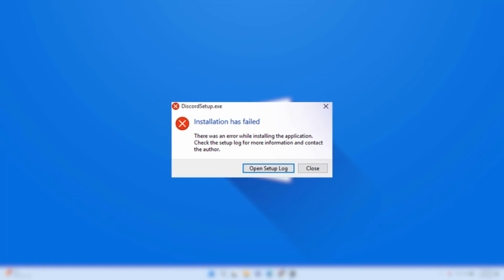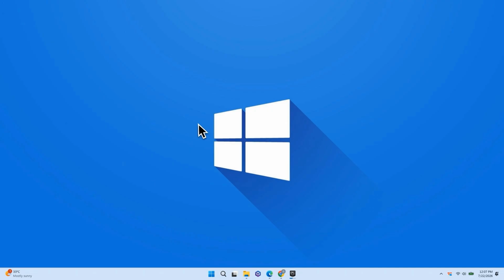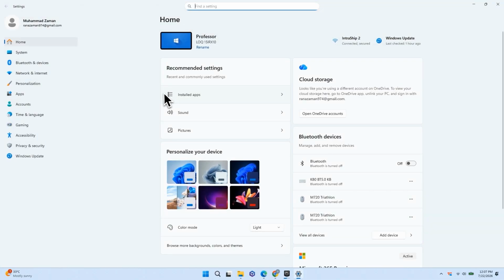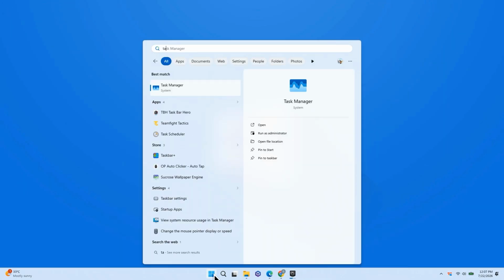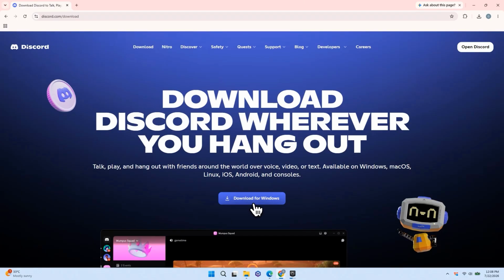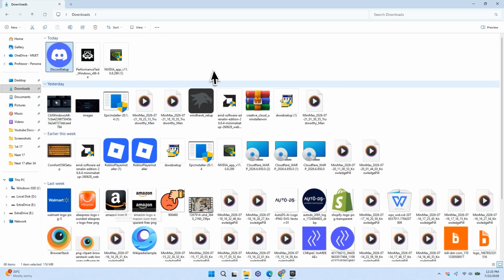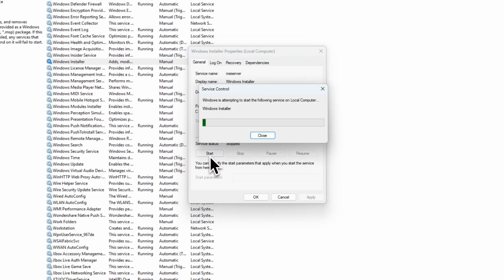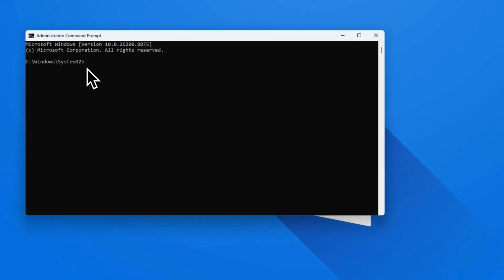How To Fix Discord Installation Has Failed Error On Windows 11 - Full Guide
Learn how to fix the "Discord Installation Has Failed" error on Windows 11 with this quick and easy step-by-step tutorial. Whether Discord won't install, the setup keeps failing, or you're encountering installation errors, this guide will walk you through the most effective troubleshooting methods. Follow along to install Discord successfully on your Windows 11 PC.